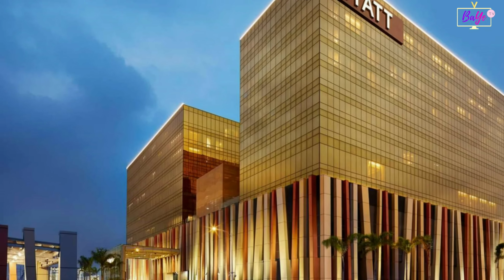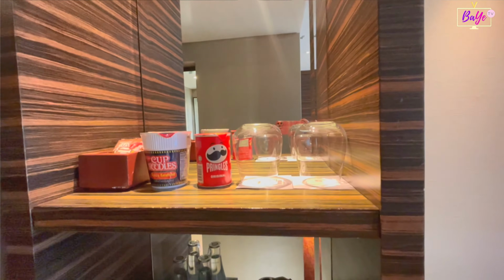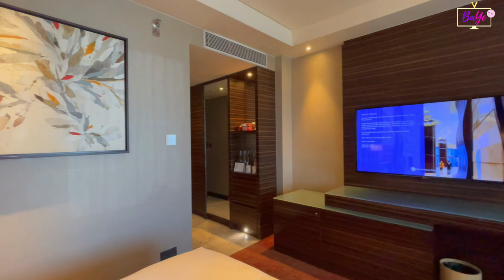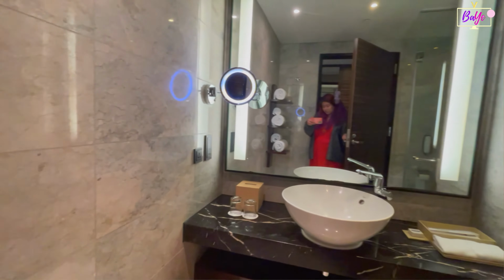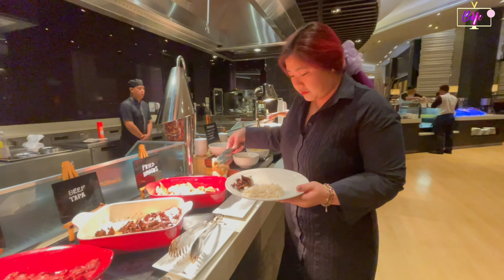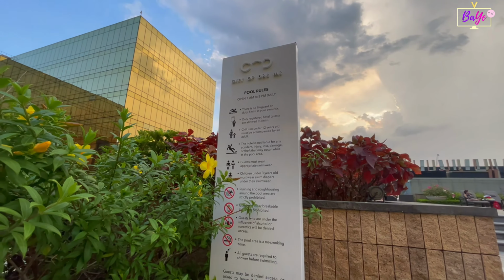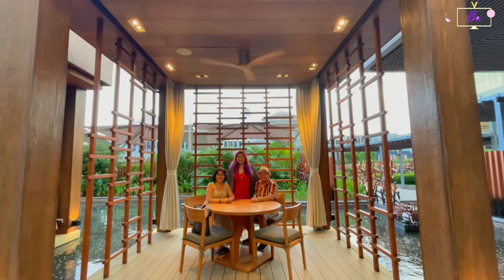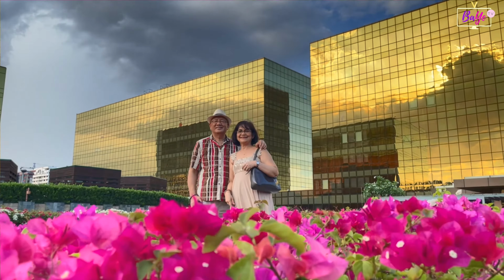City of dreams Manila - Hyatt regency - review Is it worth it? | Hotel Tour | Staycation Vlog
PROMOS and DEALS:
*S$20 OFF on ALL Flights!

BaYe TV: Elevate Your Senses & Experience Unparalleled Bliss at Hyatt Regency City of Dreams, Manila.
In this video, we will bring you inside one of Manila’s luxurious 5-star hotel, the Hyatt Regency City of Dreams Manila. Come along as we give you a mini tour of their Standard Twin Room and the hotel’s amenities!

If this video has made you happy or helped you in anyway.

Thank you very much for watching.
See you on our next view!
God Bless!

Hotel Staycation – Hyatt Regency City of Dreams Manila
Stay Period – May 2023
Room Type – Standard Twin Room